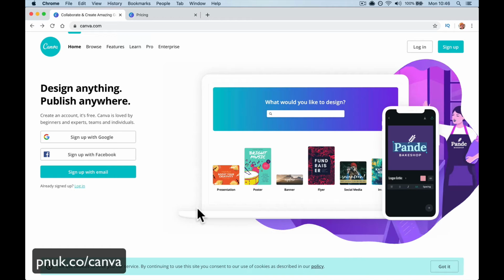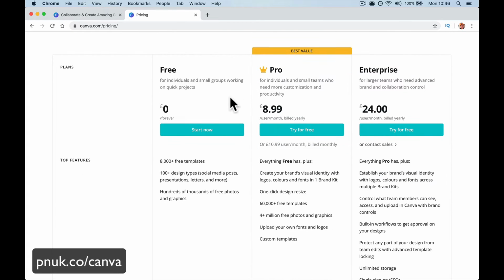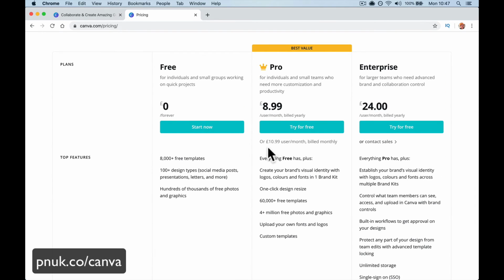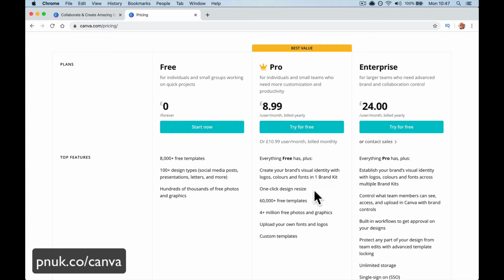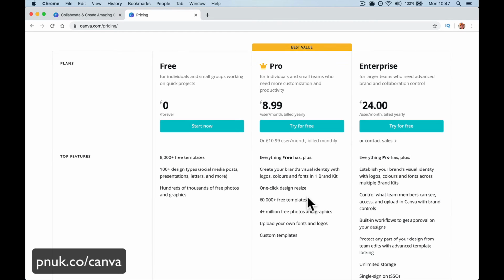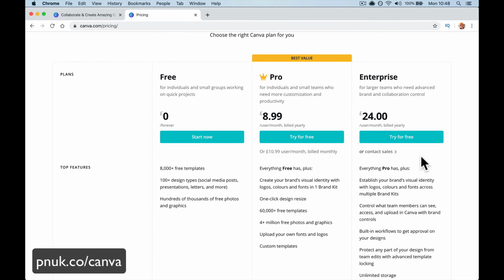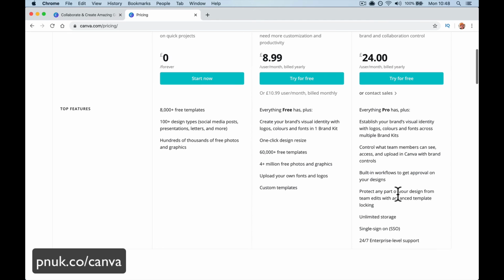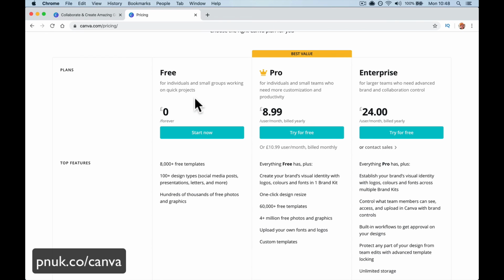Canva 2020 Pricing Explained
► Useful?